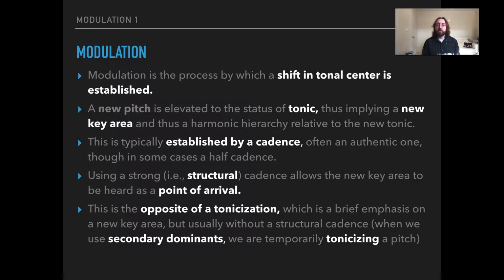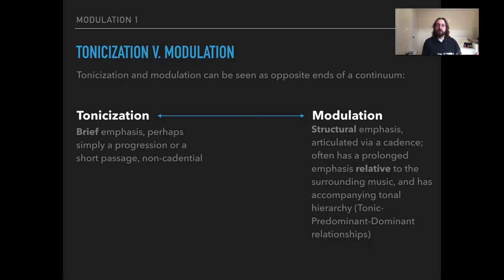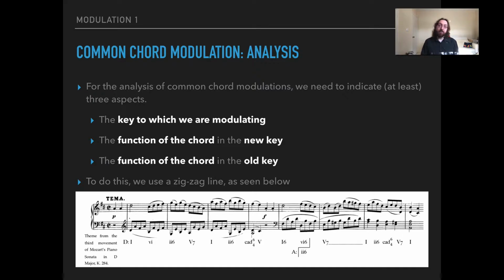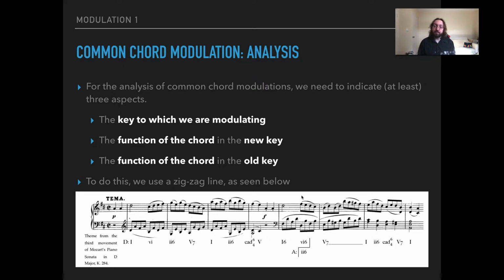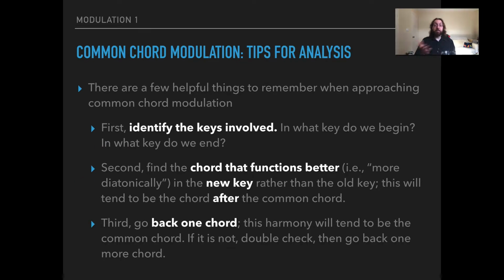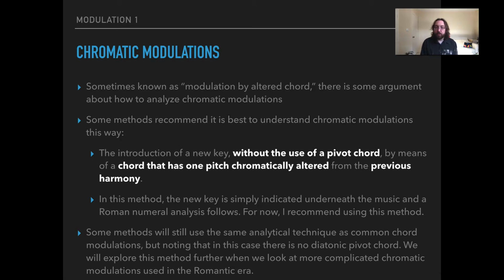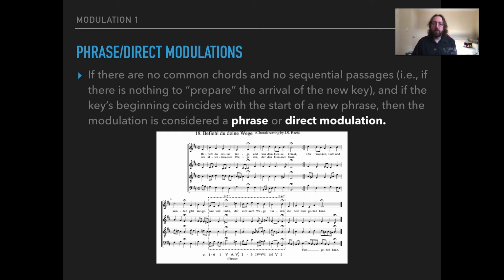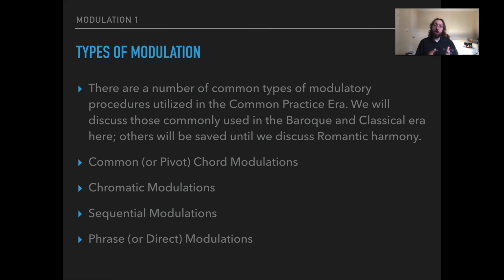2.3 - Modulation 1